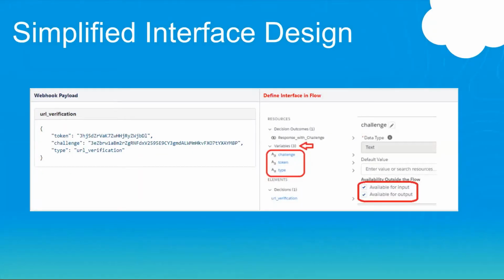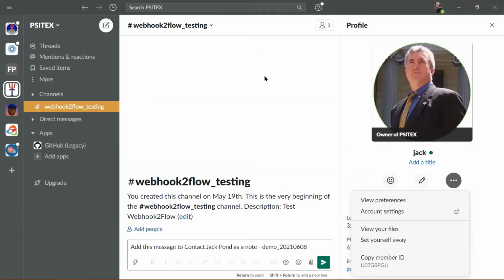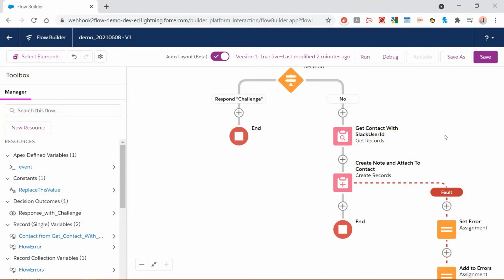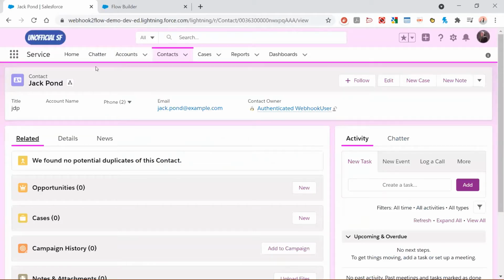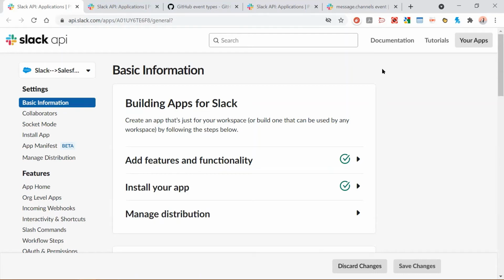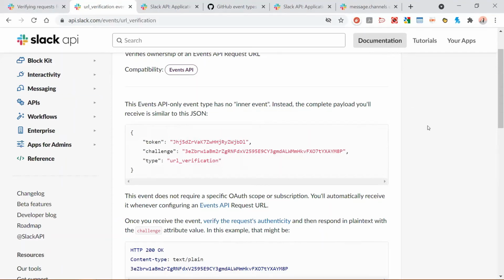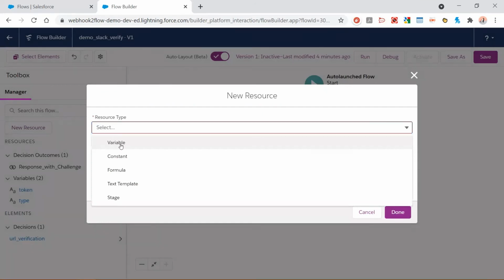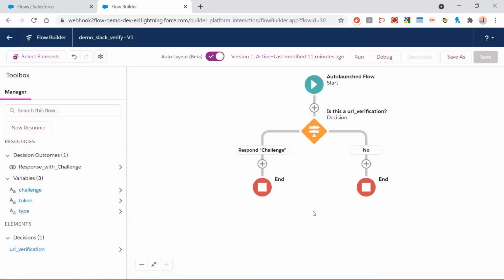Webhook2Flow Demonstration and Instructions (Part 1)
This demo shows how to use existing (or created) webhooks to interface directly into salesforce flows.